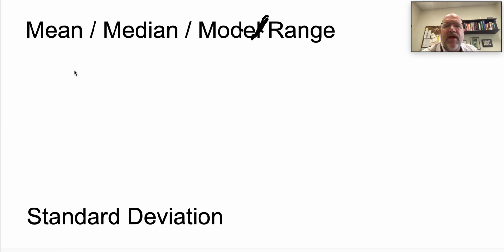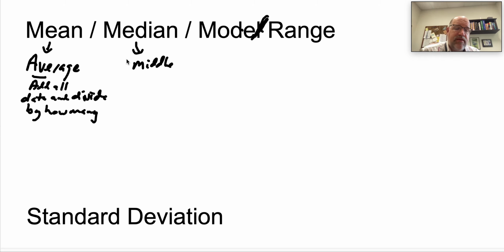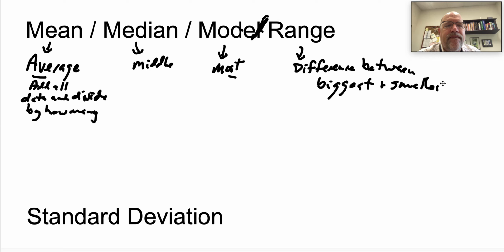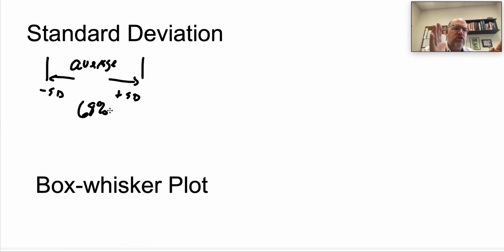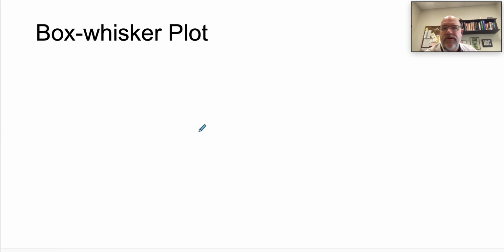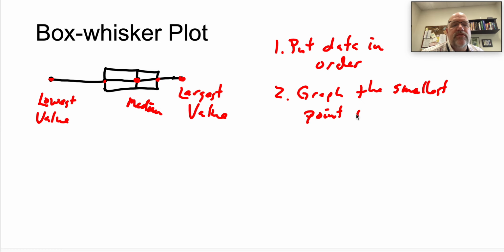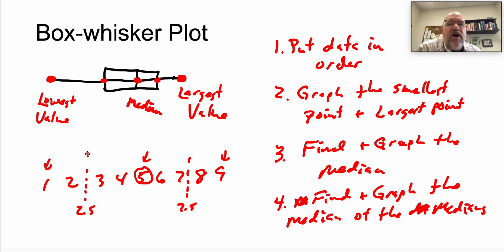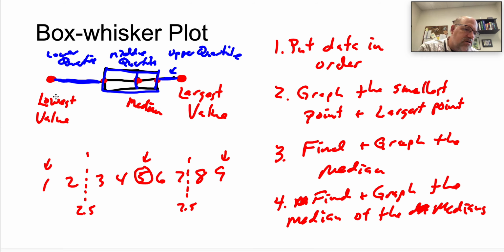2 2 Central Tendencies and Box and Whisker Plots